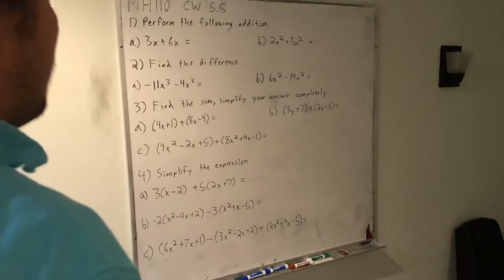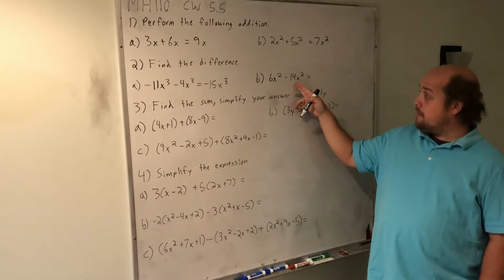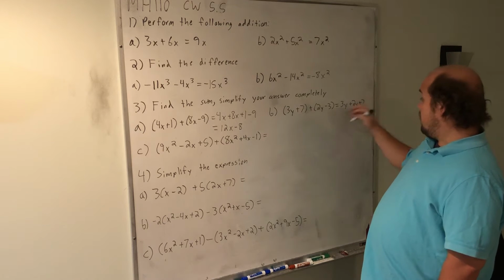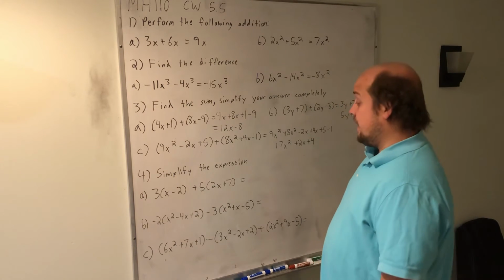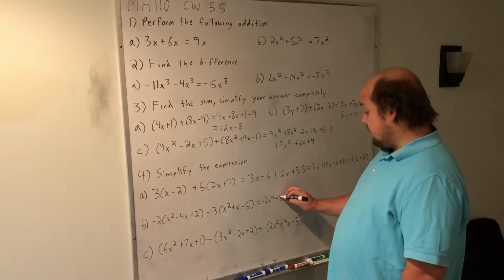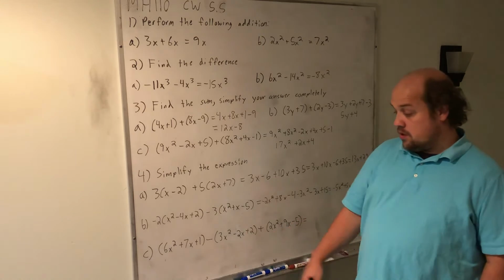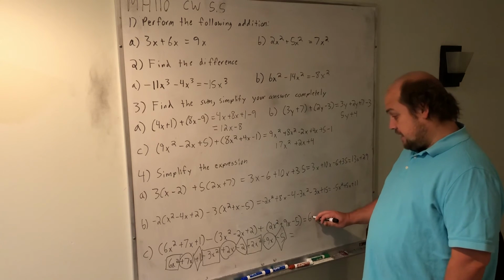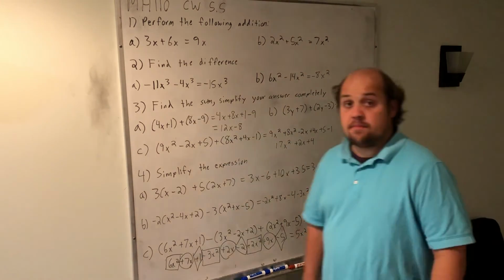MH110 Classwork 5.5